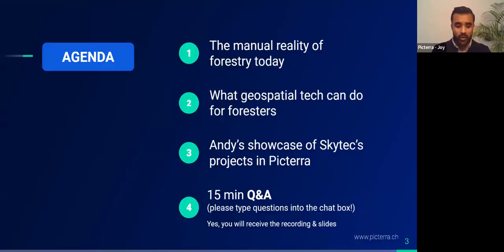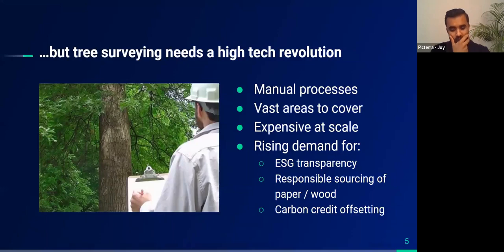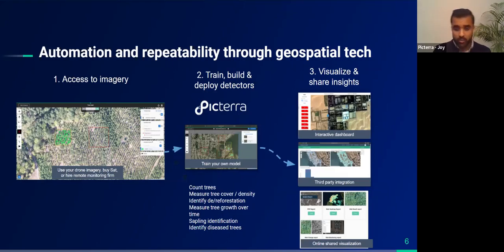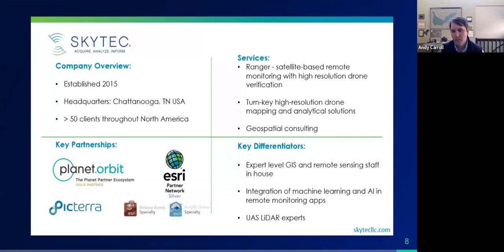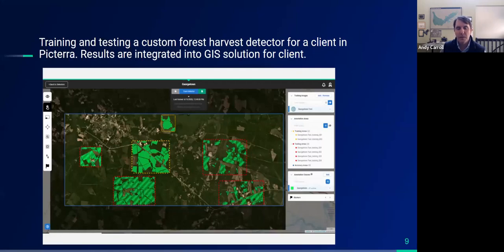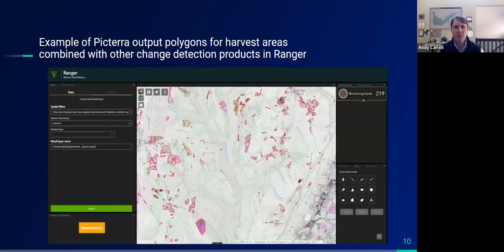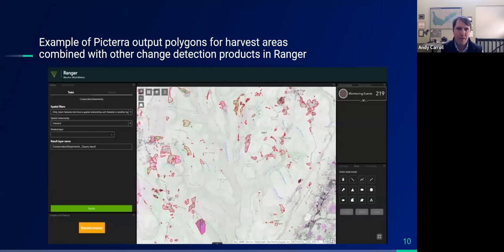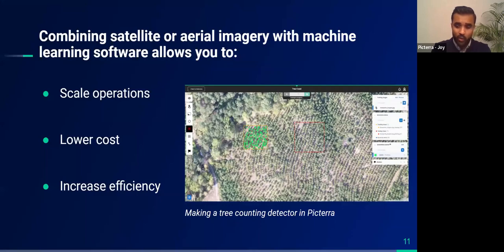On-demand webinar: Why geospatial tech is critical to the future of forestry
In this webinar from February 2022, we review how best-in-class rangers and vegetation control professionals use remote monitoring and geospatial software to:

Scale operations efficiently by automating key aspects of vegetation management
Reduce cost by moving from cyclical to condition-based maintenance
Increase accuracy and repeatability of health measurements

Please note that some historical webinars may include references to features and functionality that are absent or are in different locations within current versions of Picterra products.